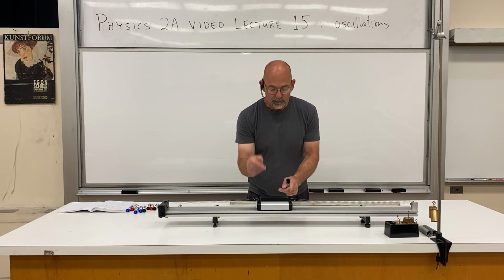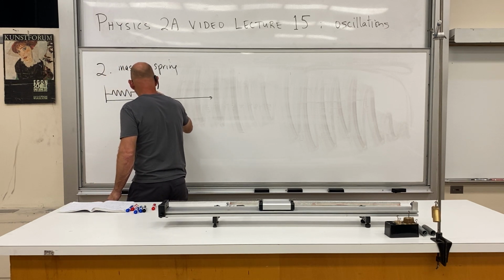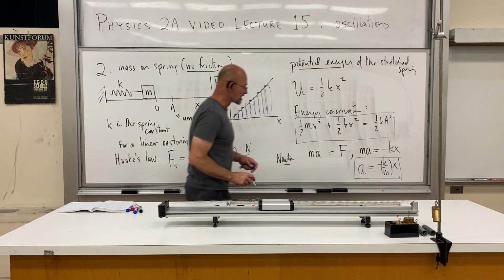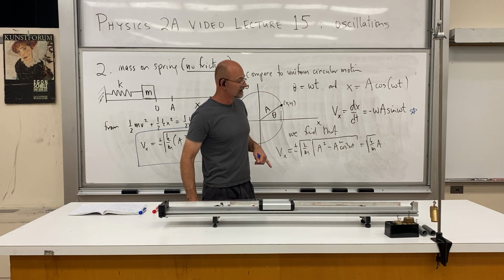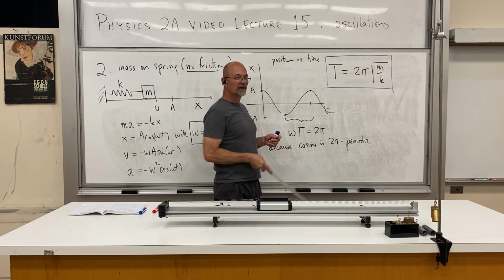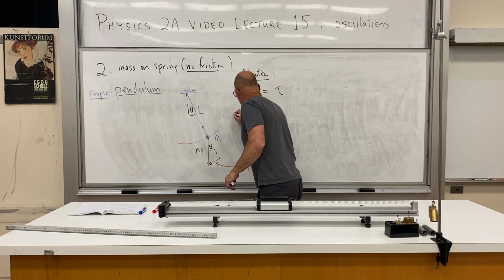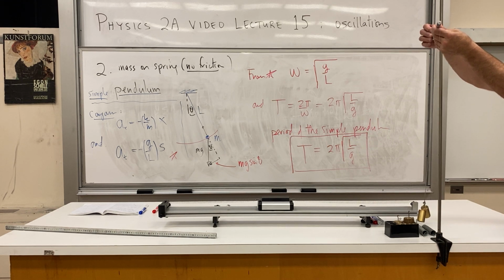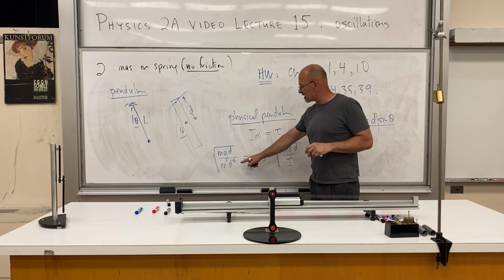physics 2A video lecture 15